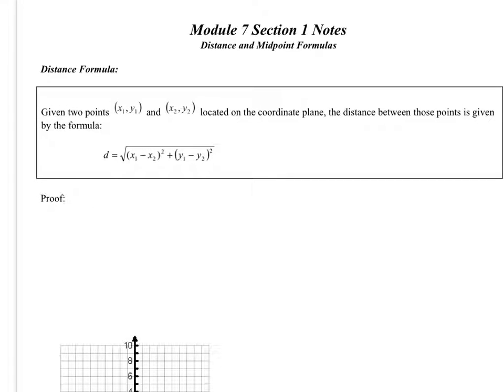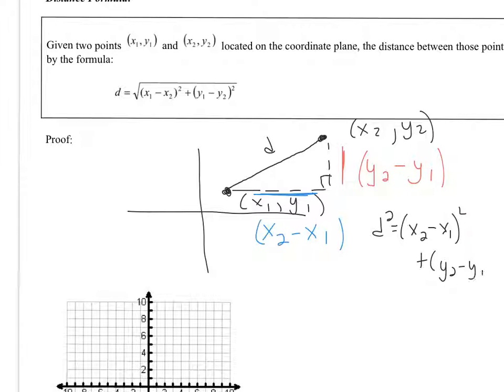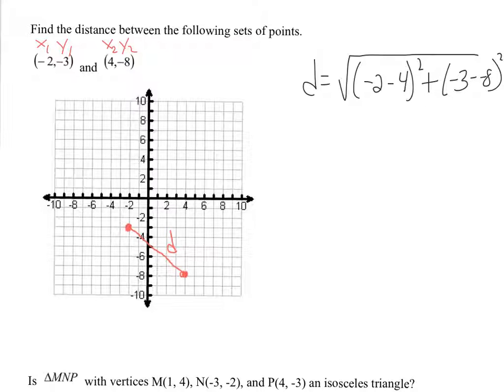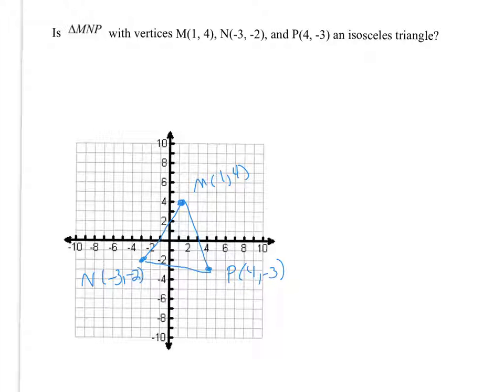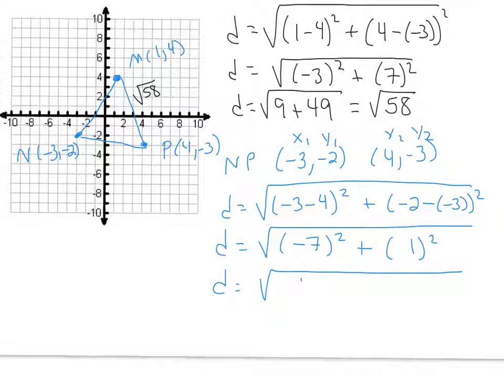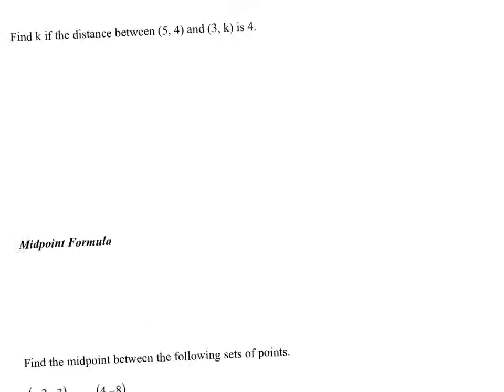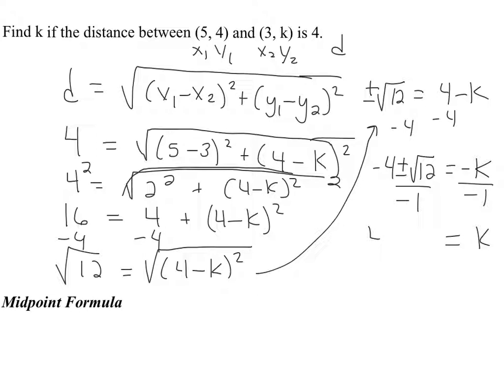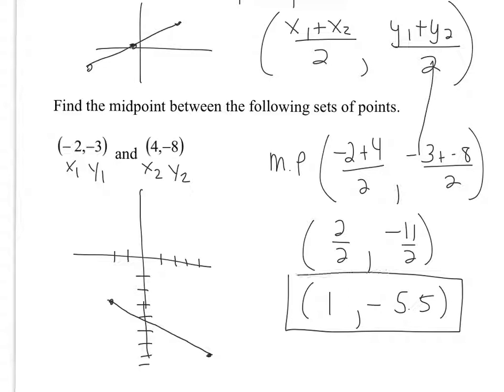alg 2 7.1 notes dacc